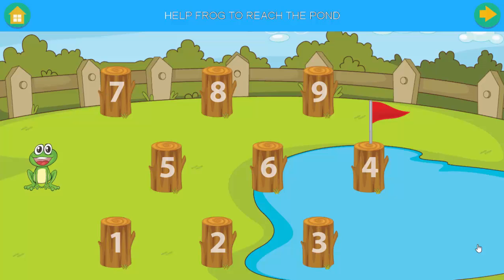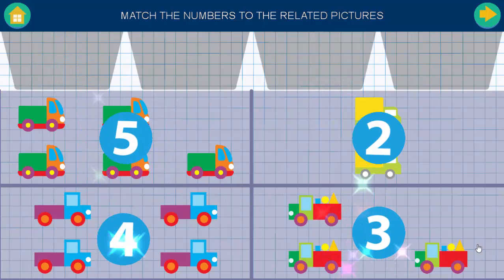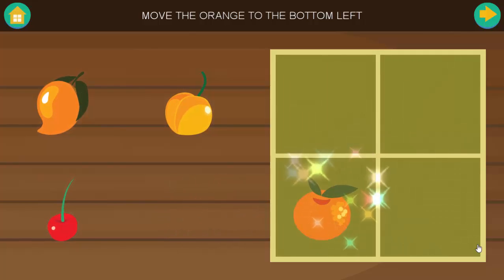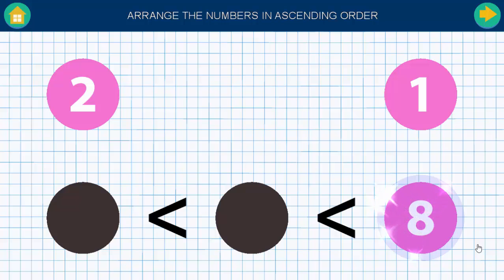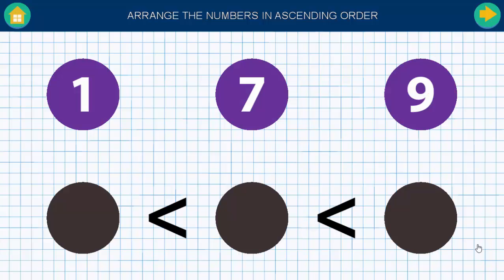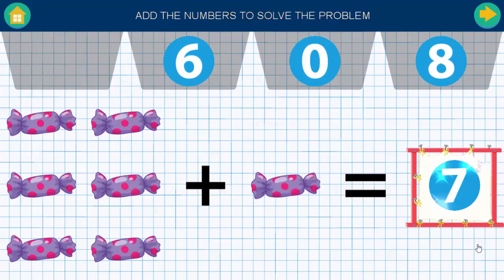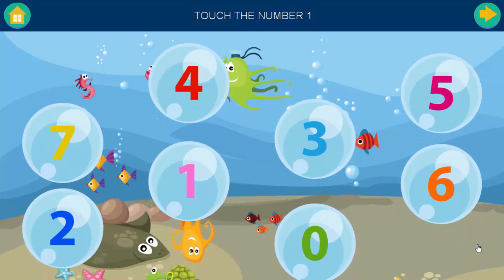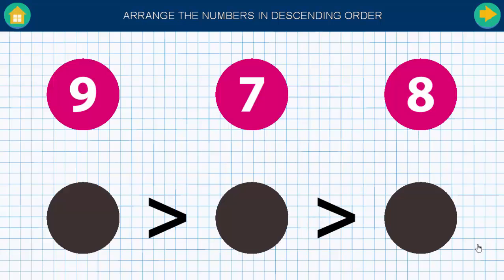Kids Preschool Numbers & Math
Teach your preschool kids about Numbers, Number Line, Counting, Addition, Subtraction, Sorting and Matching. Learning numbers can be so much fun!